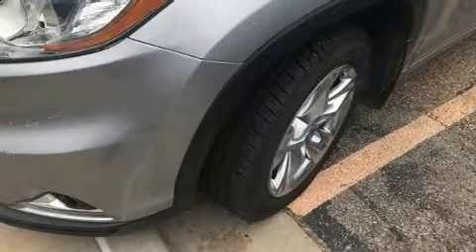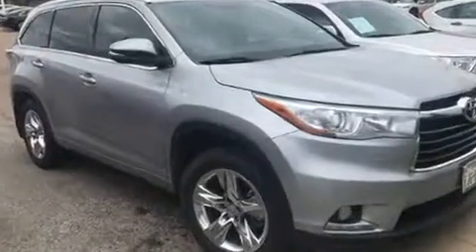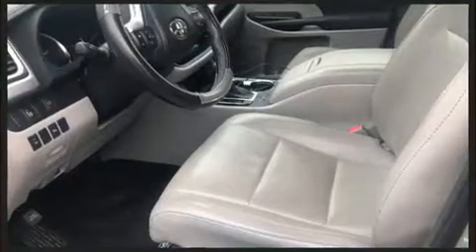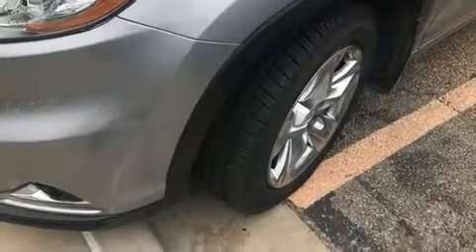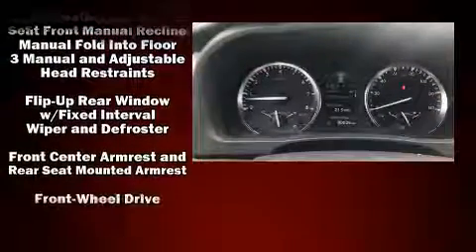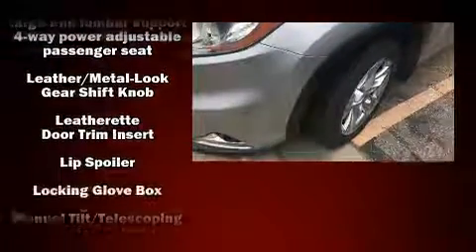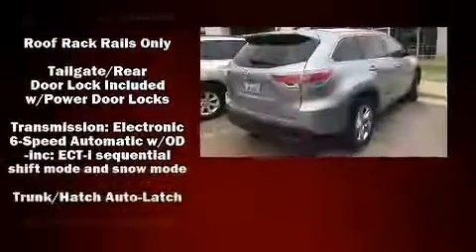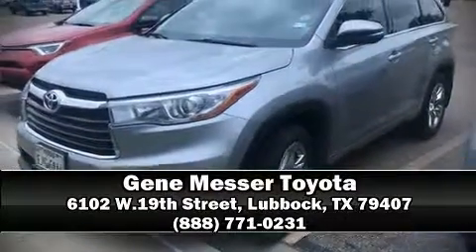2015 Toyota Highlander Limited in Lubbock, TX 79407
Come test drive this 2015 Toyota Highlander. It features an automatic transmission, front-wheel drive, and a 3.5 liter 6 cylinder engine. A wealth of standard features means that you no longer have to sacrifice. Like power windows, mirrors, and seats, 1-touch window functionality, an automatic dimming rear-view mirror, a blind spot monitoring system, telescoping steering wheel, a power rear cargo door, an overhead console, and seat memory. Features such as automatic climate control and leather upholstery prove that economical transportation does not need to be sparsely equipped. Passengers in the third row enjoy seat back reclining functionality, providing an extra level of comfort and convenience. For drivers who enjoy the natural environment, a power moon roof allows an infusion of fresh air. Audio features include a CD player with MP3 capability, and 12 speakers, providing excellent sound throughout the cabin. With side curtain airbags supplementing the rest of the safety network, you can be assured that you and your passengers will experience top-tier protection. Our team is professional, and we offer a no-pressure environment. We'd be happy to answer any questions that you may have. Please don't hesitate to give us a call.